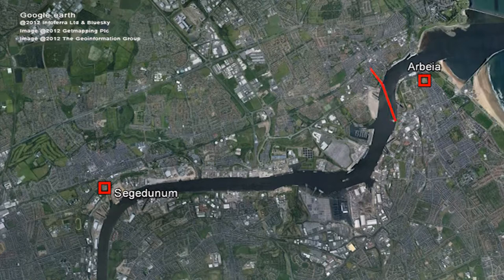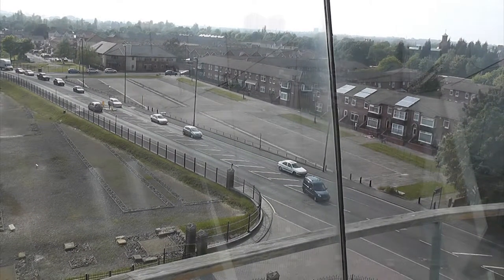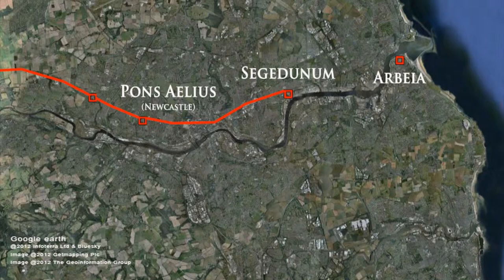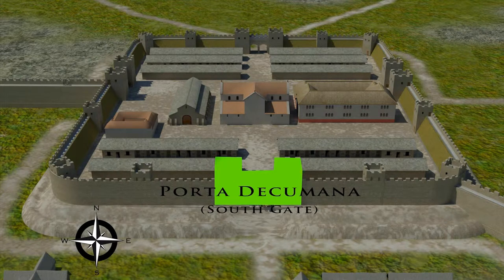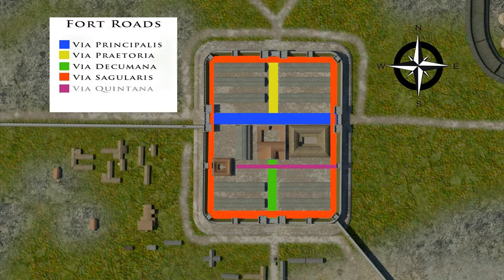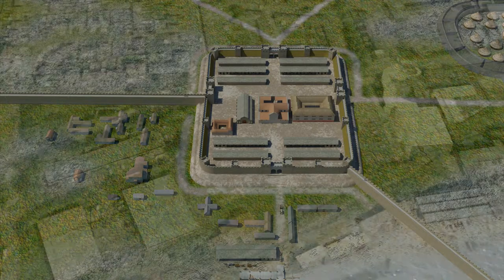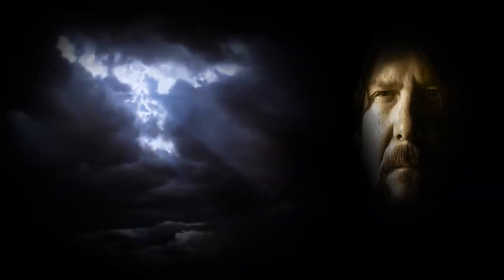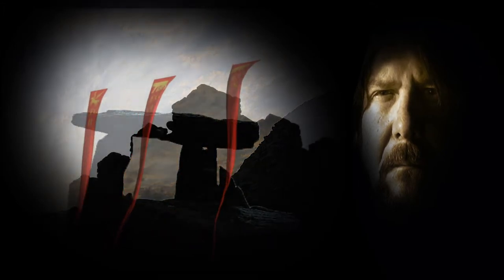Hadrian's Wall - Part 2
Part 2. Arrive at the Roman Fort of Segedunum (Wallsend), visiting the museum and exploring the remains of Hadrian's wall and the possibility of a previous wooden wall.

Produced by: Michael De Greasley